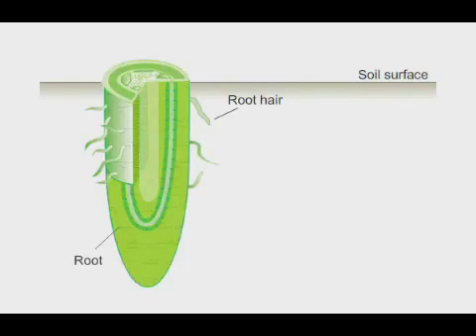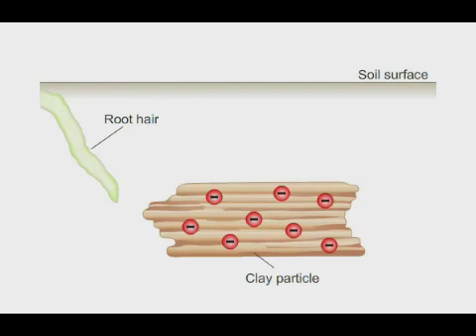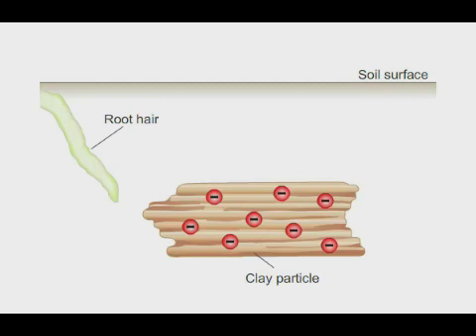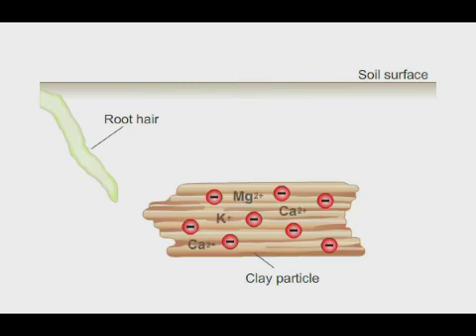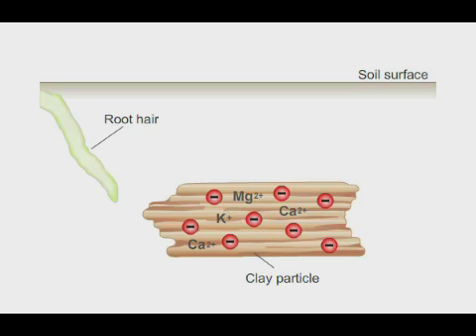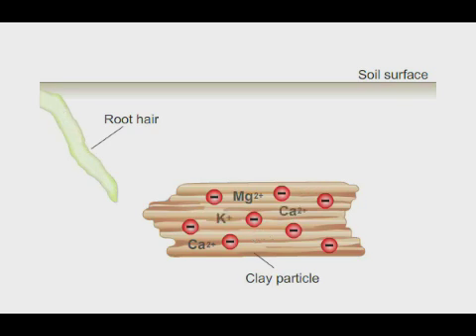Uptake of nutrients by plants